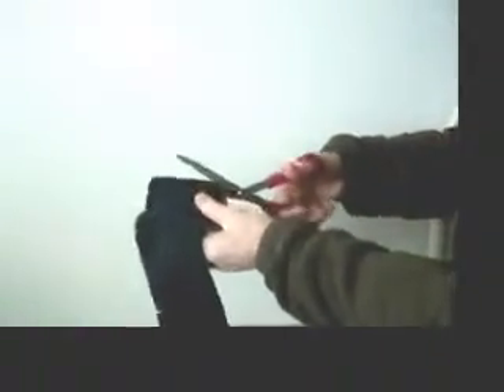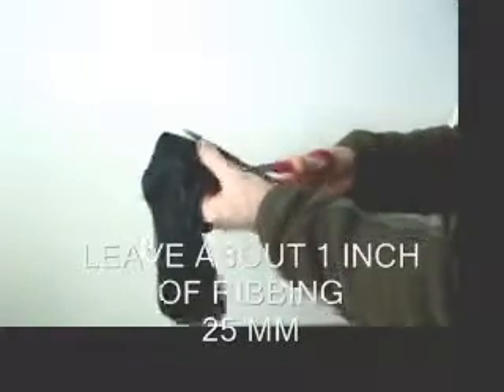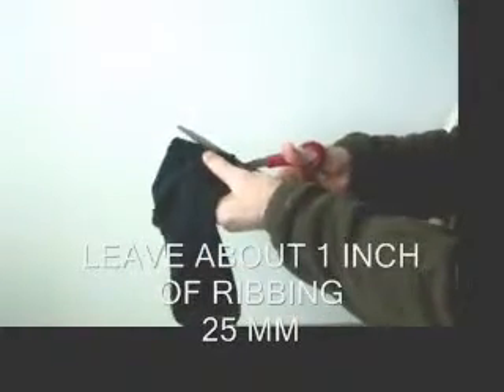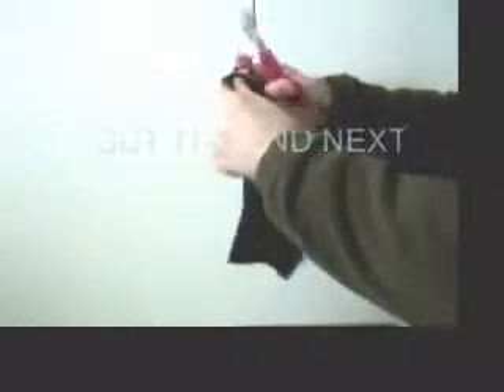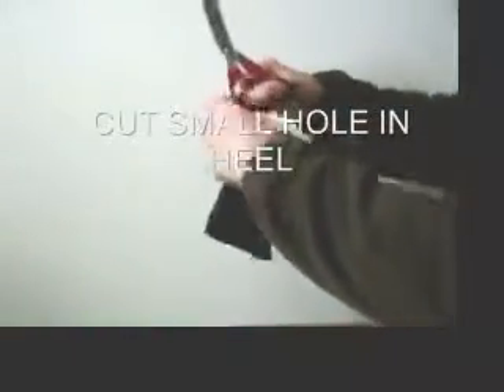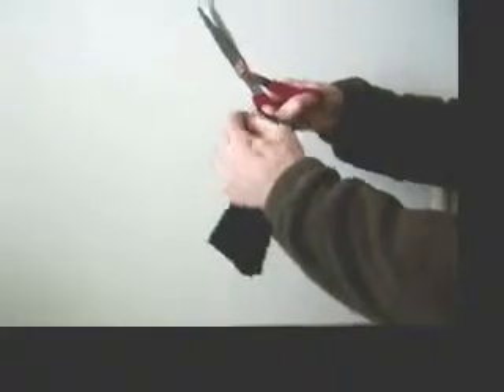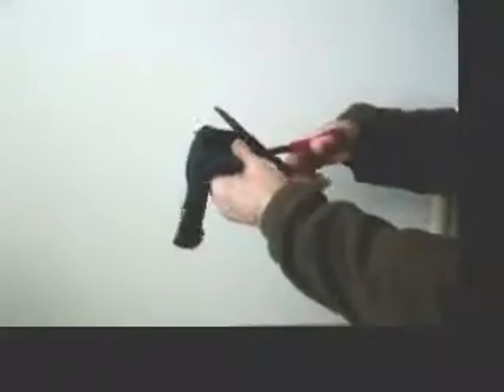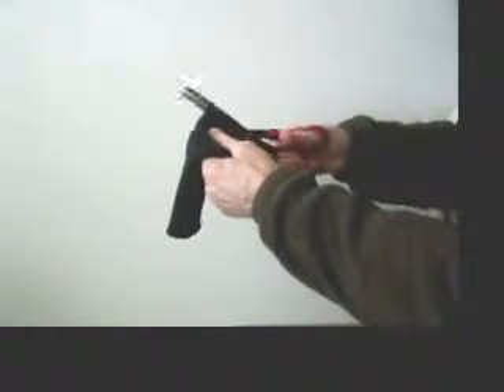Wrist Warmer Made from a Sock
BE WARM. ALL YOU NEED IS A SOCK.